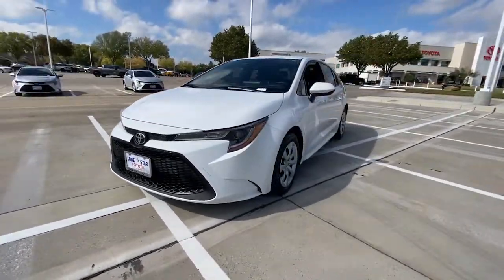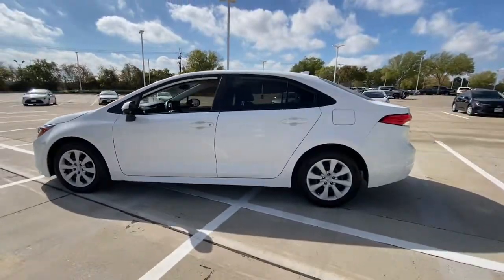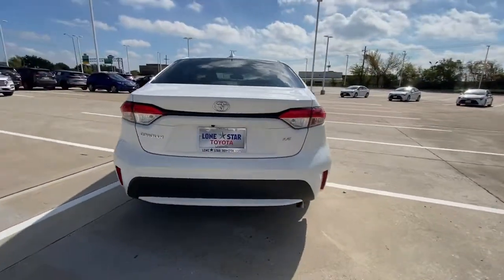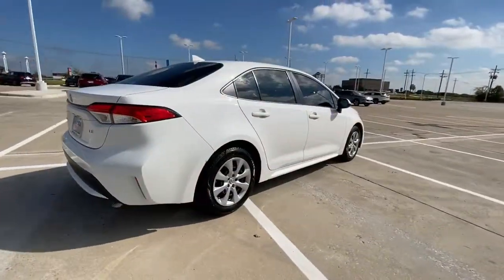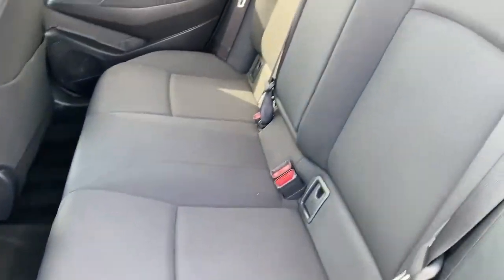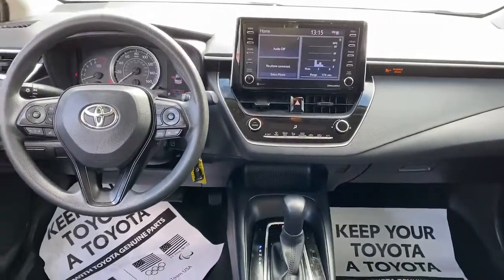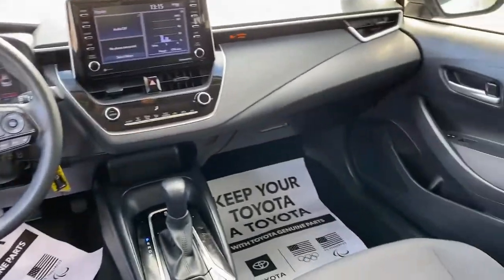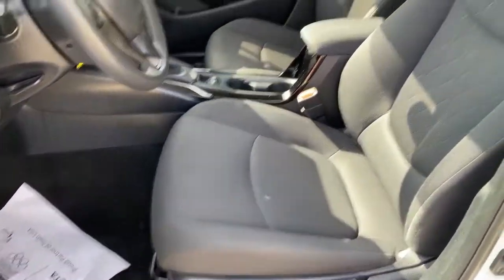2021 Toyota Corolla Lewisville, Dallas, Carrollton, Richardson, TX P5280881A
Super White Used 2021 Toyota Corolla LE available in 1547 S. Stemmons Freeway, Lewisville, Texas at Lone Star Toyota. Servicing the Lewisville, Dallas, Carrolton, Richardson, TX. area.

1547 S. Stemmons Fwy

Thank you for your interest in one of Lone Star Toyota of Lewisvilles online offerings. Please continue for more information regarding this 2021 Toyota Corolla LE with 55375mi. Stylish and fuel efficient. Its the perfect vehicle for keeping your fuel costs down and your driving enjoying up. Look no further you have found exactly what youve been looking for. Driven by many but adored by more the Toyota Corolla LE is a perfect addition to any home. The Toyota Corolla LE will provide you with everything you have always wanted in a car -- Quality Reliability and Character.